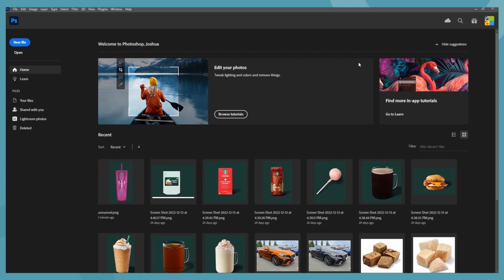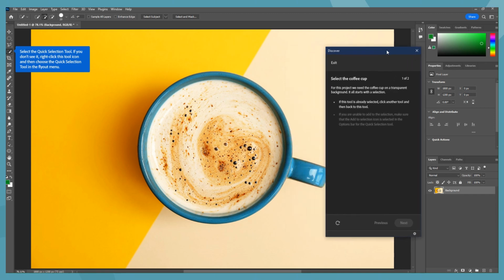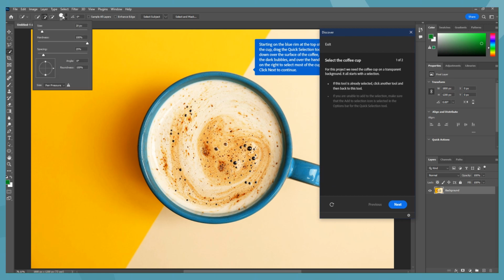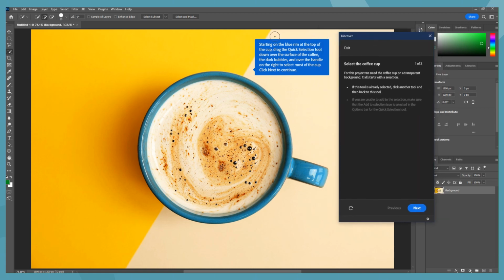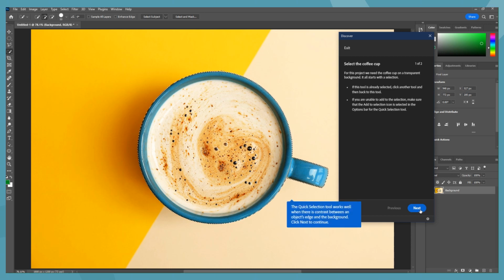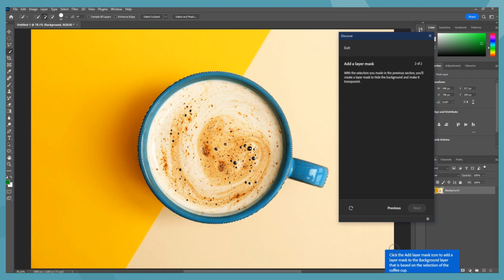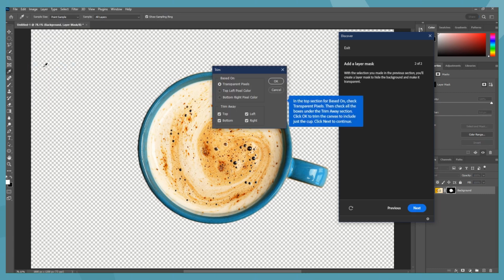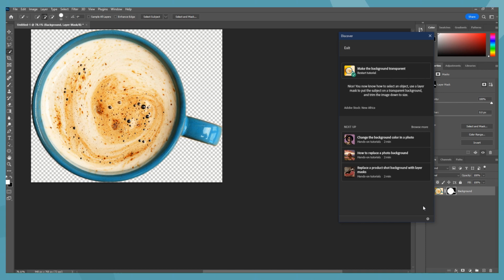Part 4 Tutorials: Make the Background Transparent